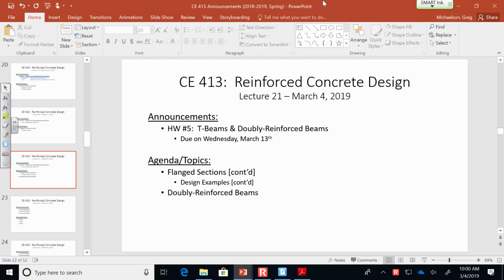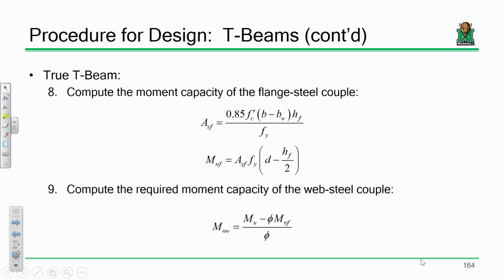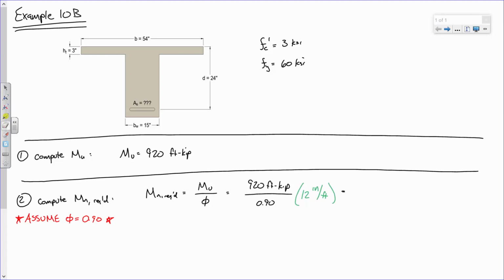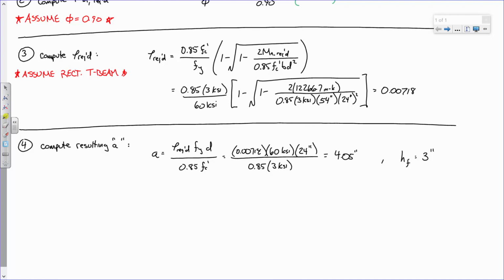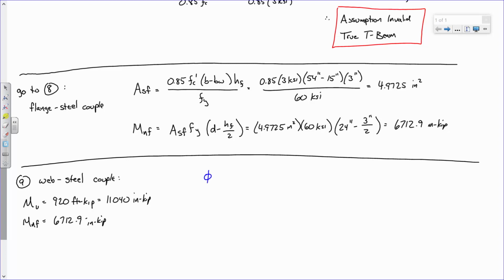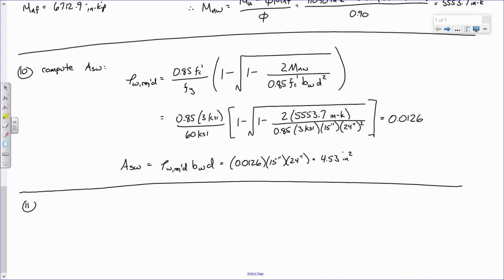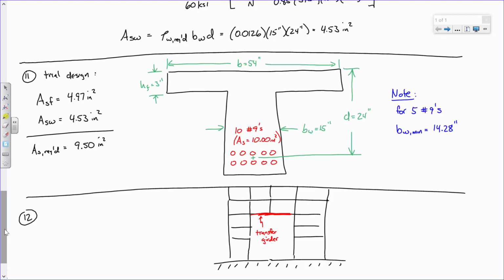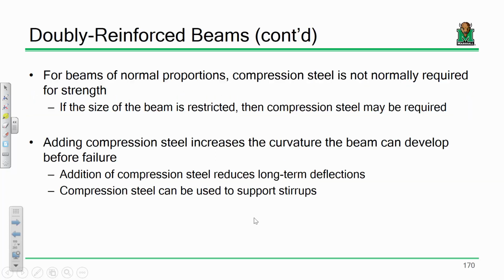CE 413 Lecture 21a: T-Beam Design [cont'd] (2019.03.04)